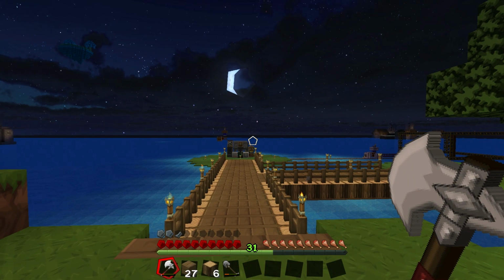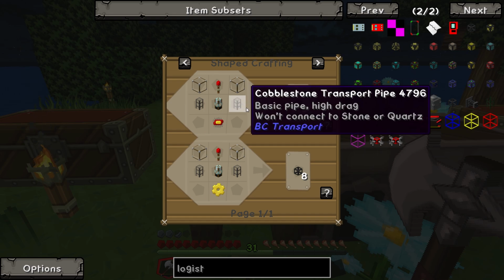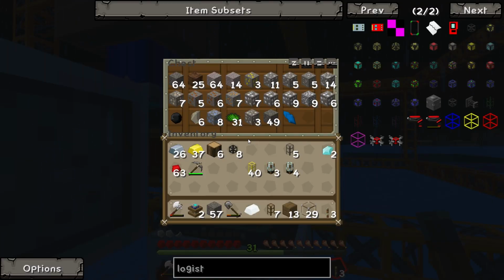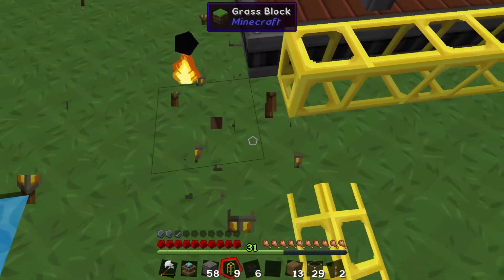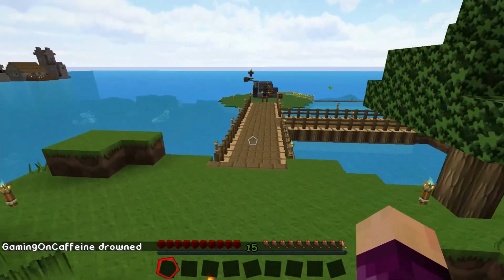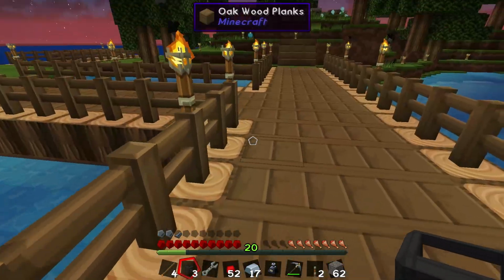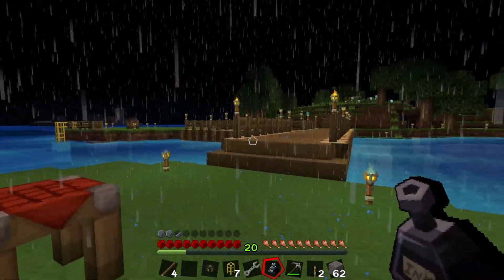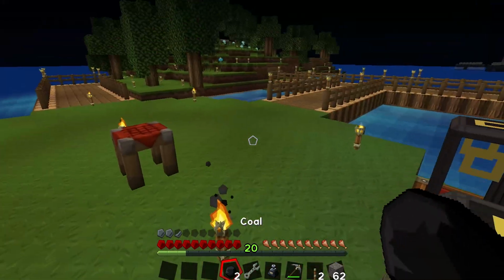Minecraft Modded Survival Island - Ep.4 - Getting Logistical!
Modded Survival Island is a custom collection of over 150 of my favourite mods and us just left alone in the middle of nowhere on an island left to create as much modded madness as we can!